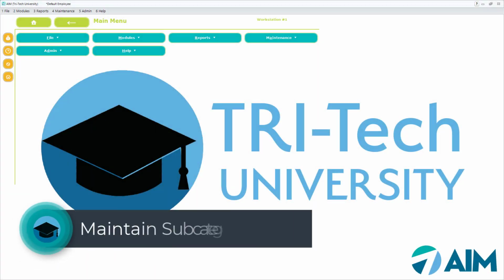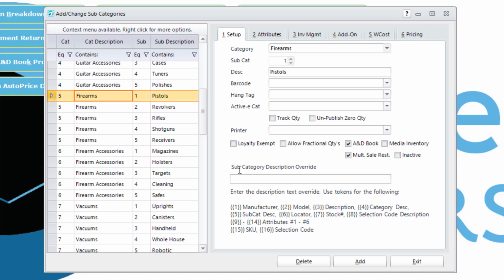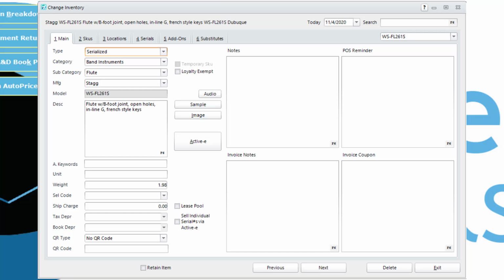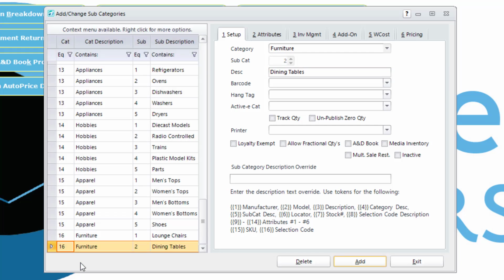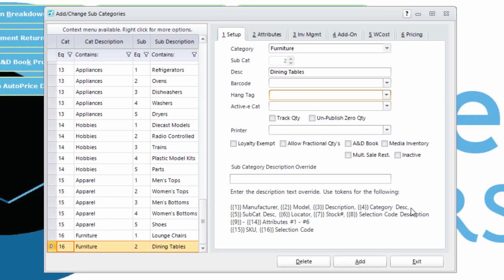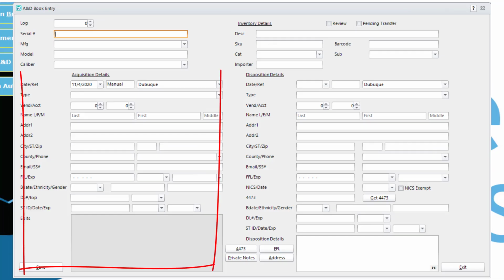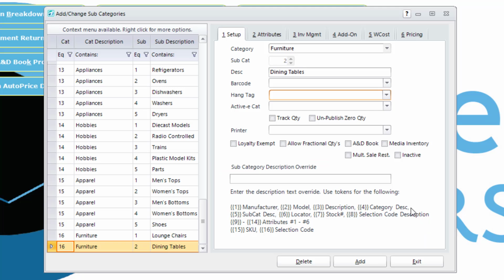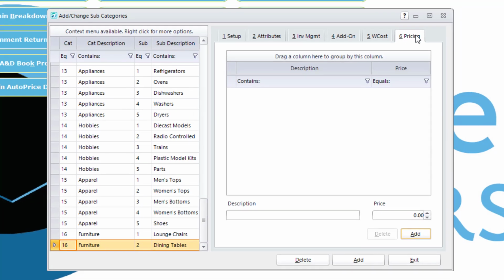Maintain Subcategories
"Maintain Subcategories" explains how inventory subcategories work in conjunction with categories and what is necessary to create one, as well as a few options you can implement immediately to keep you on track.